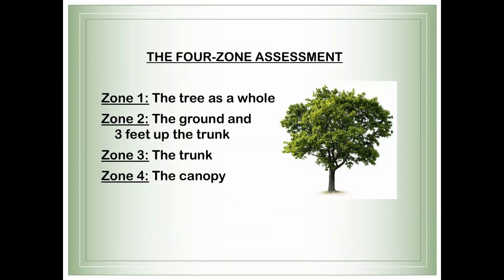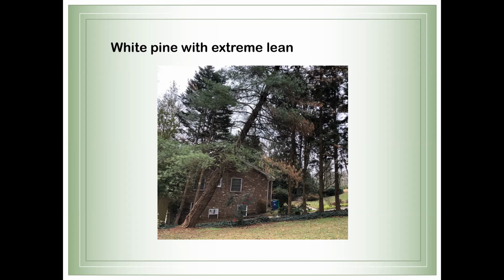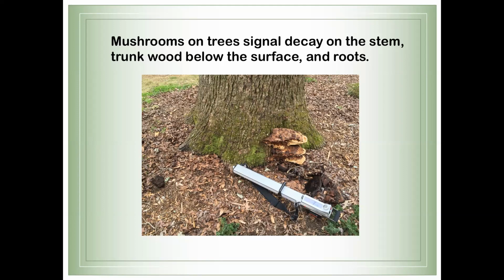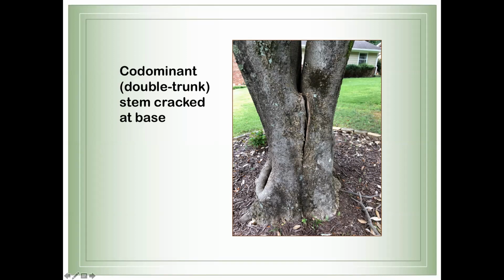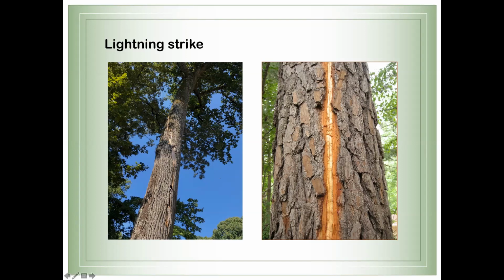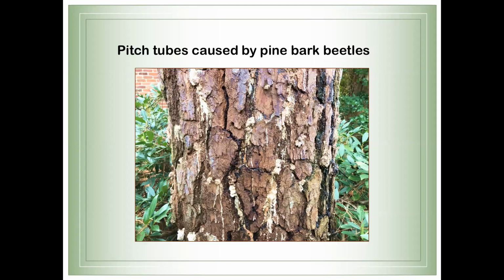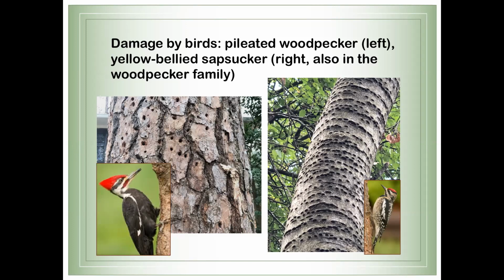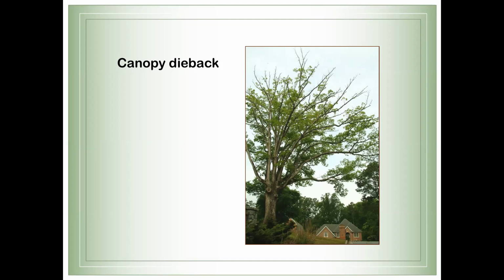How to Spot a Dangerous Tree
"How do you tell the difference between a tree that looks like it’s about to topple, but isn’t, and a tree that looks perfectly healthy but may be on the verge of failure? In this talk, Peter Jenkins leads homeowners and tree enthusiasts through the steps of a simple but thorough assessment process that shows you how to identify risks and hazards in trees, and tells you if it’s time to call a professional for help.
Peter Jenkins, also known as “Treeman,” is an International Society of Arboriculture (ISA)-certified and Tree Risk Assessment Qualified (TRAQ) Arborist. First as the climber for his own tree service, Treeman, Inc., and currently as the lead inspector for his company, TreeInspection.com, he has been a tree activist in the Atlanta area for over 40 years."